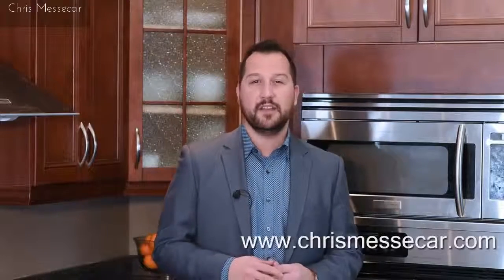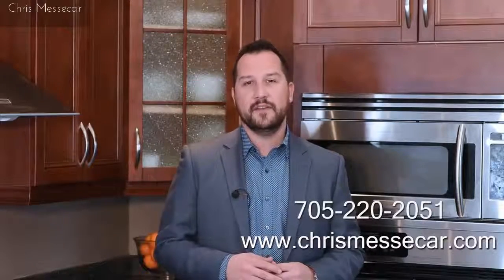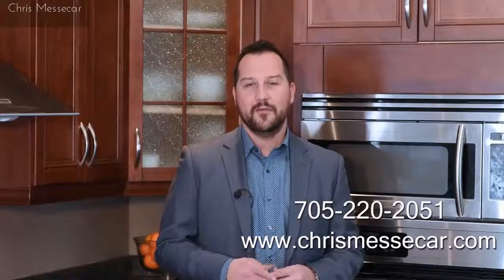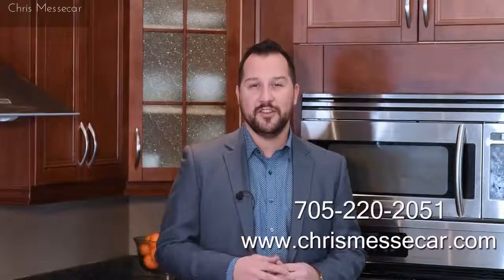You're too late.....this House is SOLD!!!